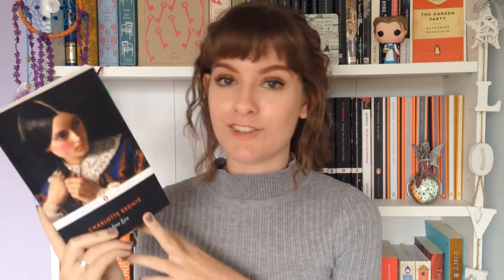Uni Book Haul!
Hi everyone! Today we finally have the long awaited university book haul! I'd love to know if you have read any of the books from this list :D